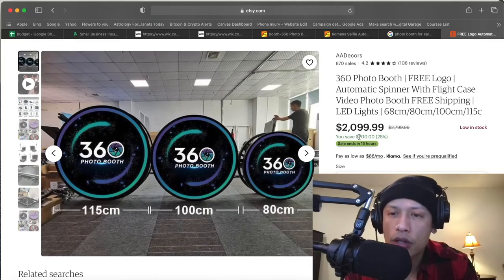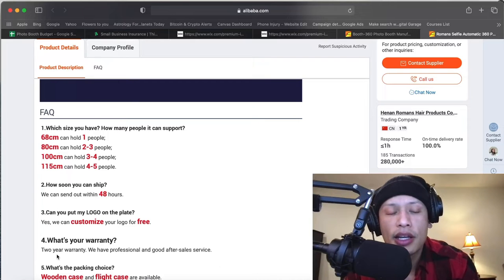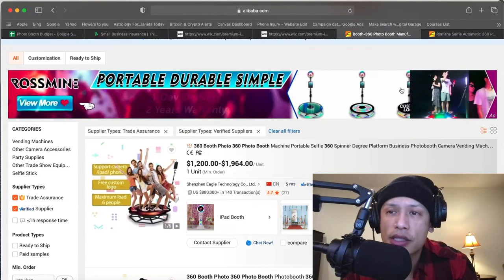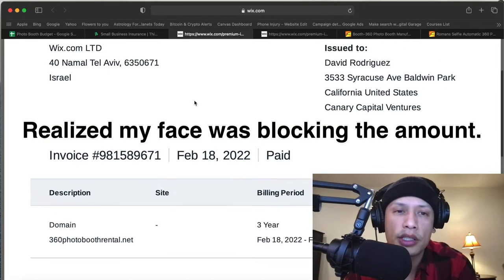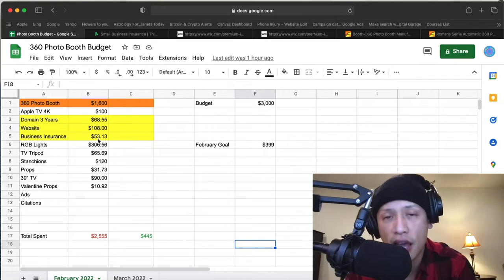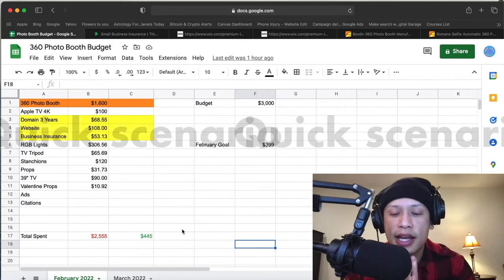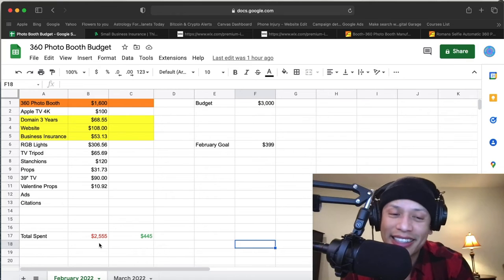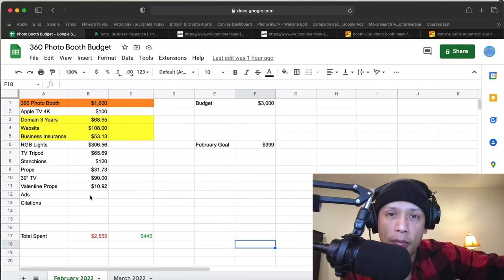Insurance for your Photo Booth Business | Small Business Insurance